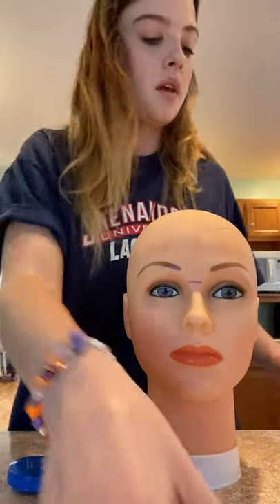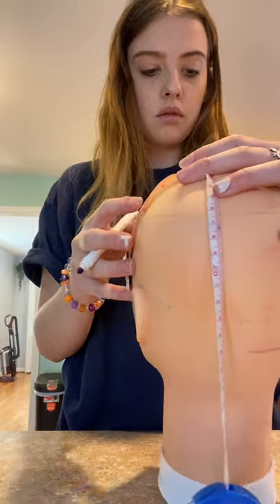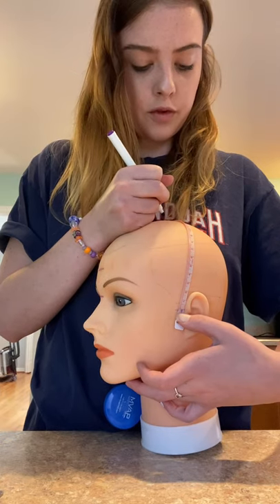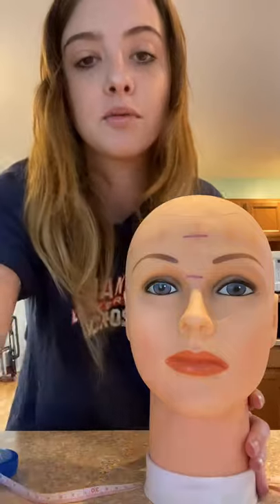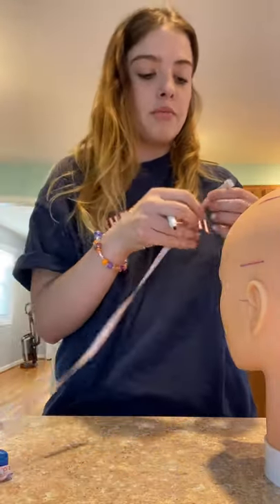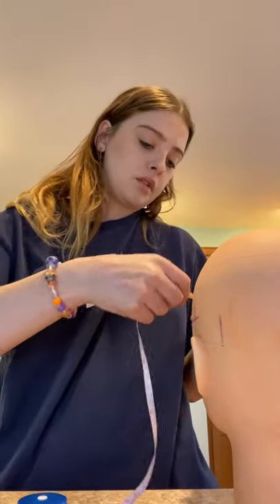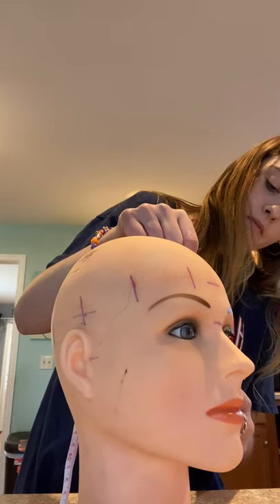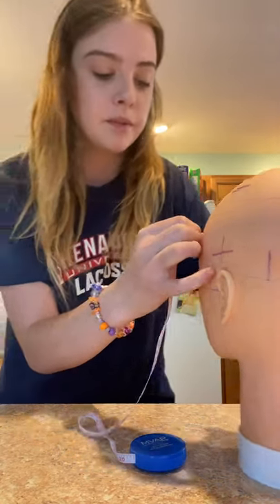10/20 system for electrode placement